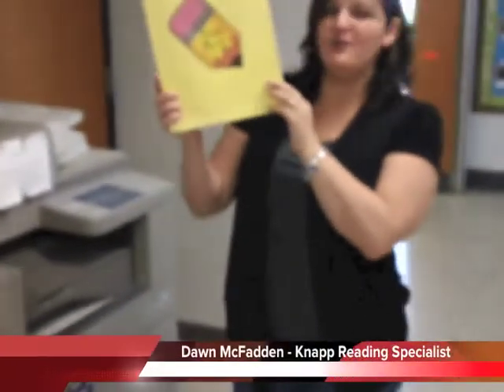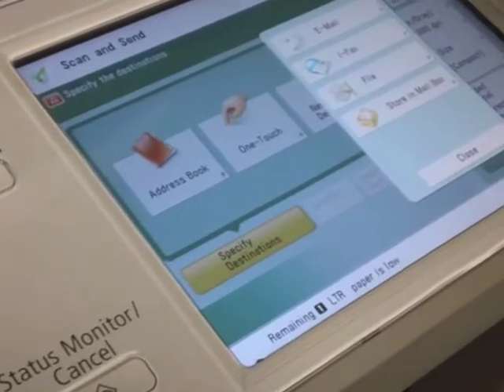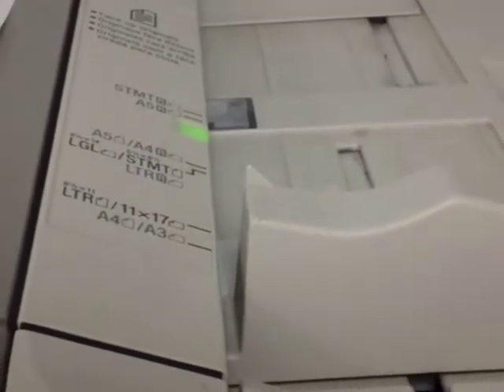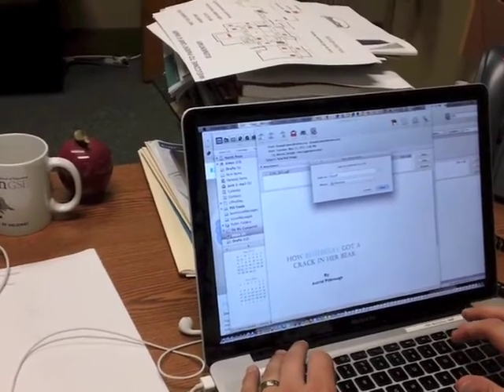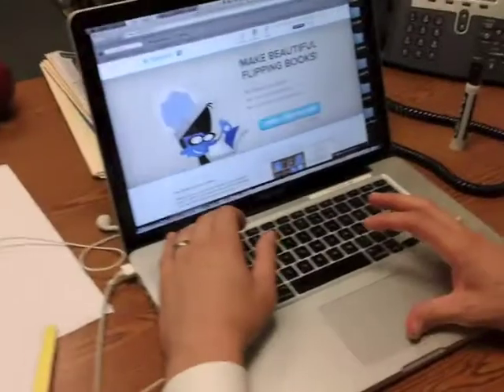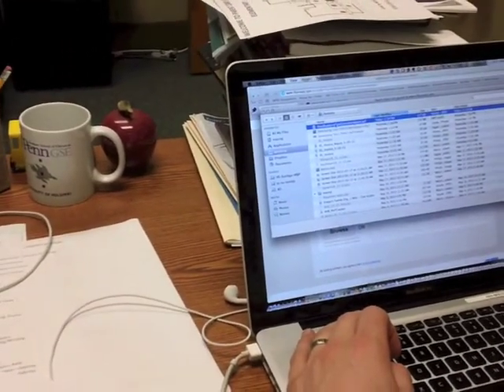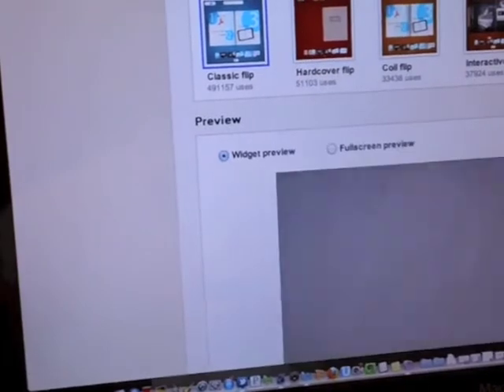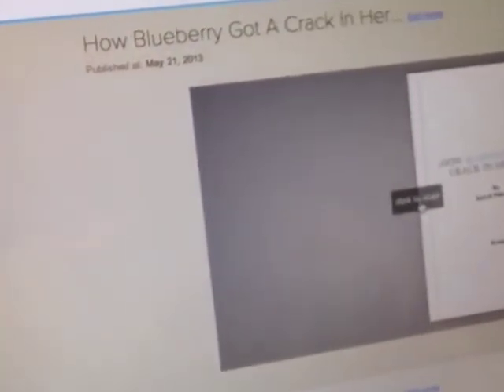How to Publish an eBook using Flipsnack.com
Knapp students publish their own books using Flipsnack.com. This summer, students are being challenged to publish 100 new eBooks (book bugs). This short video tutorial is aimed to provide students, parents and teachers with step by step instructions on how to use this free tool to add to our school library of student-created book bugs.